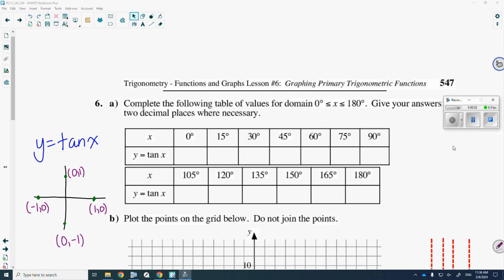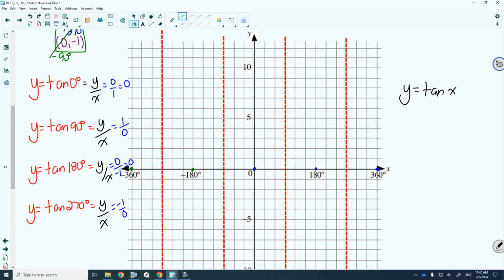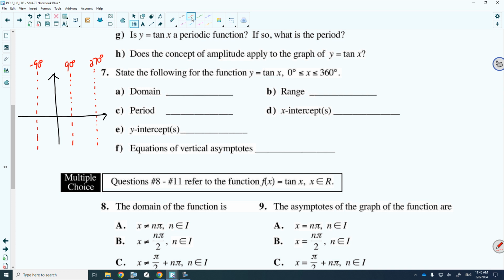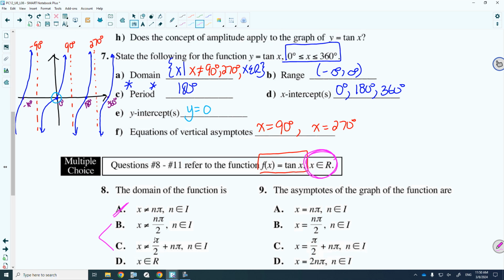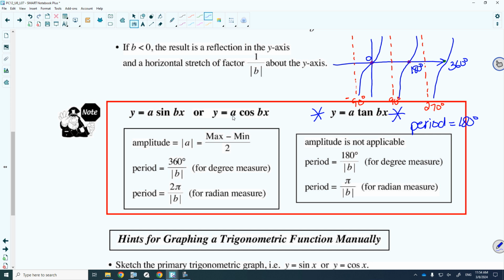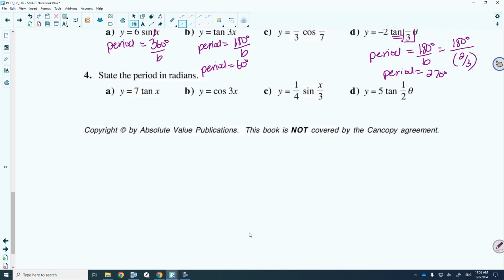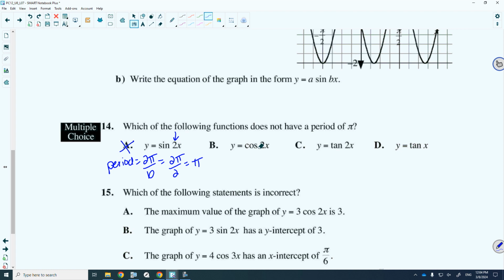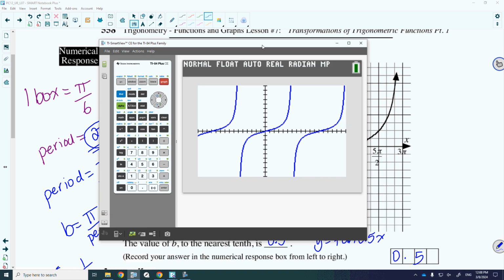Lesson 6 and 7 (tan graphs)